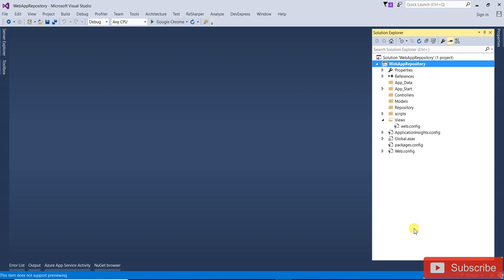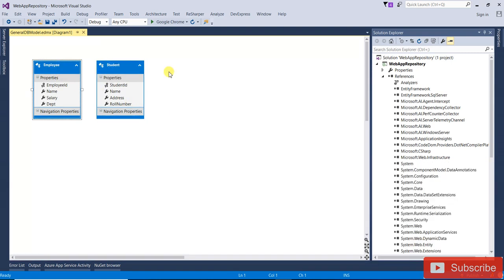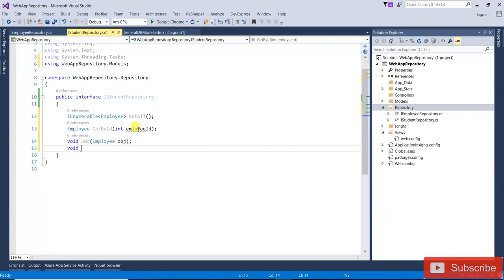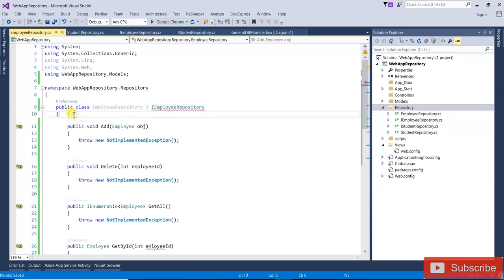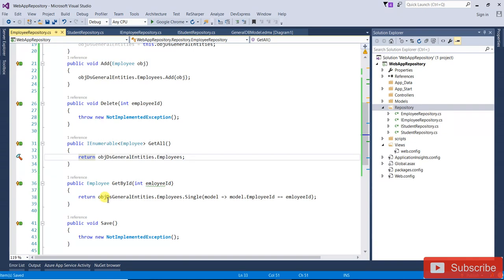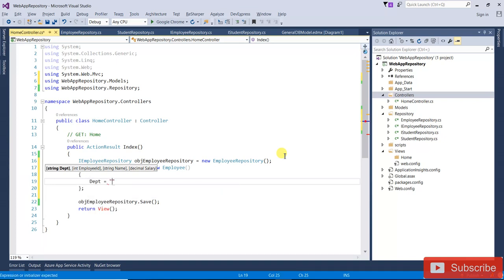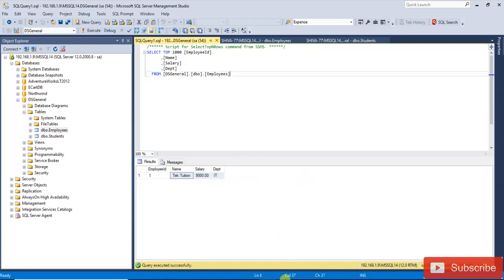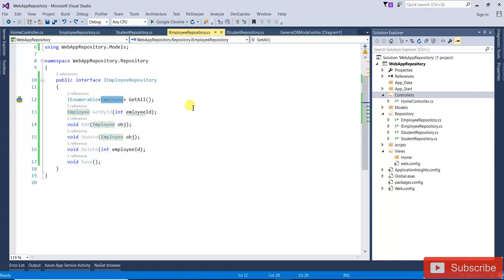Repository Pattern in C# MVC